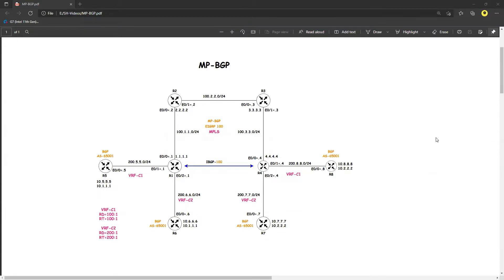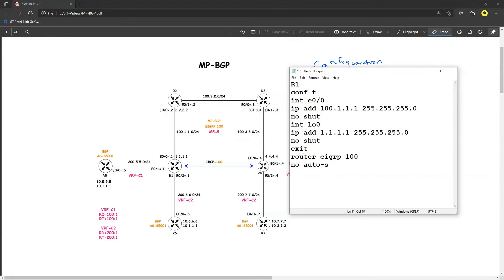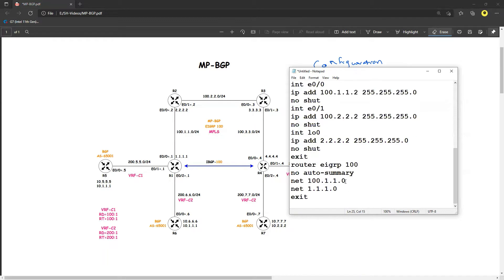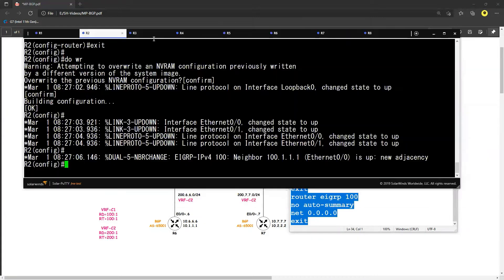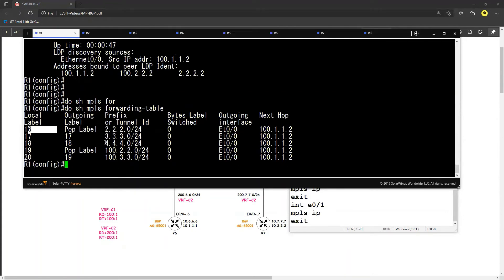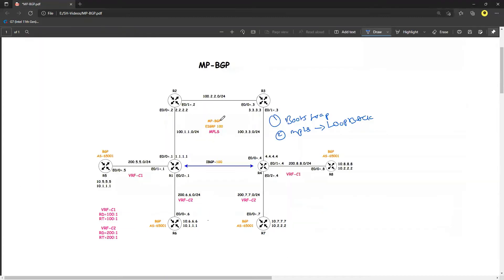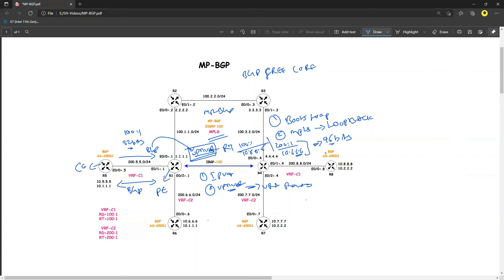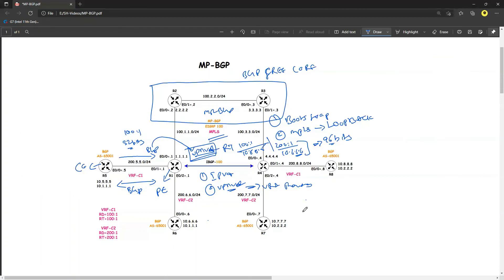MPLS BGP FREE CORE CONFIGURATION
Hi all in this video we are going to configure the SP CORE with MPLS and configure the IBGP neig relationship between R1 and R4 so that they can share the customer routes.

CANVA